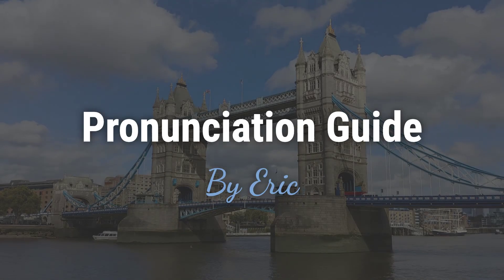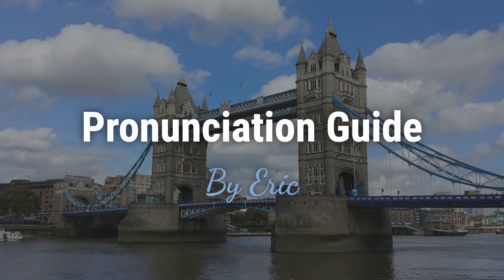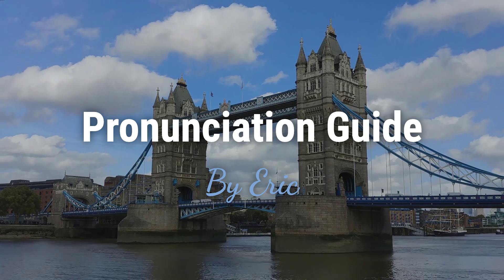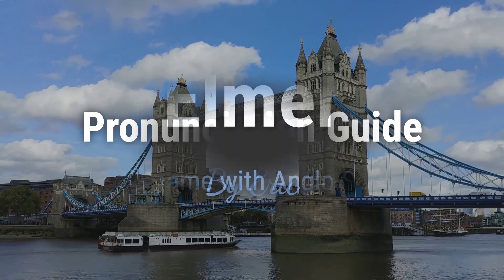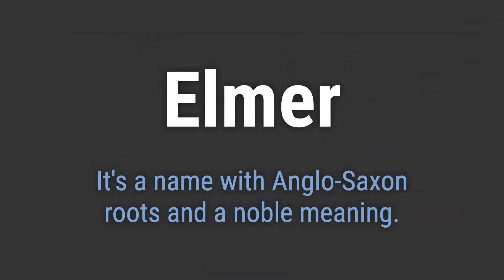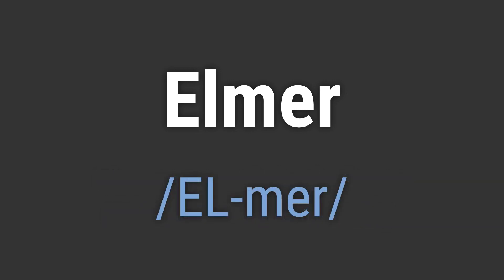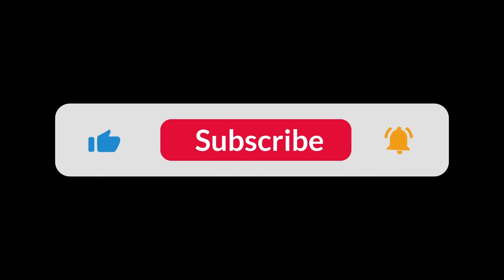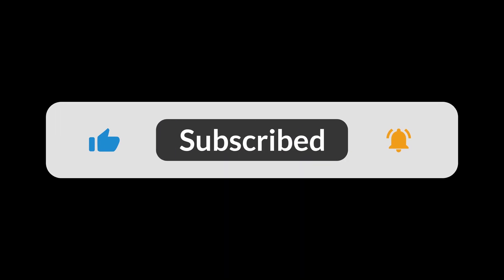How to Pronounce Name Elmer (Correctly!)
Welcome! Here you will hear how to pronounce Elmer correctly.
It's a name with Anglo-Saxon roots and a noble meaning.
To pronounce it correctly, emphasize the first syllable 'EL' and then softly roll the 'r' in 'mer'.

f3a2